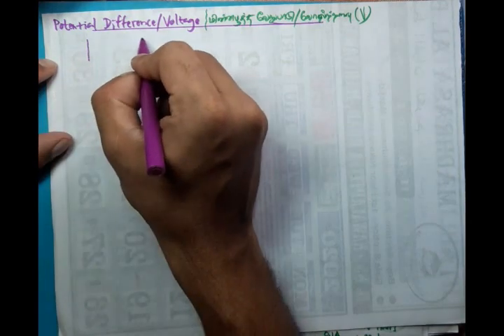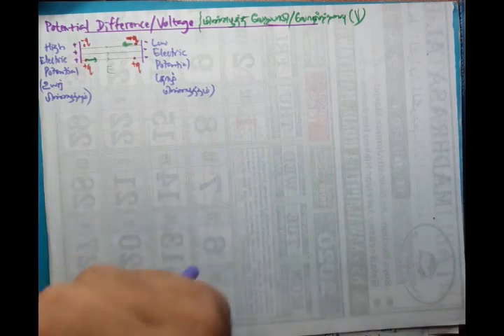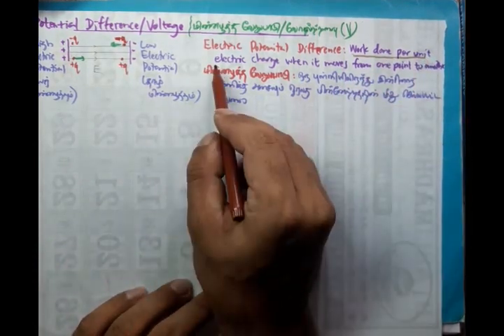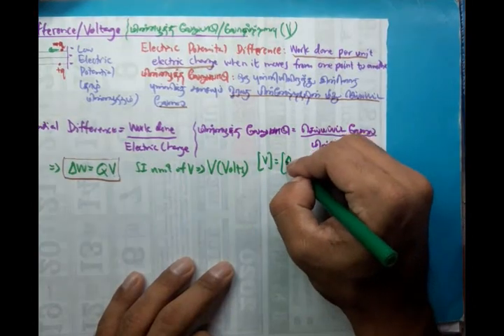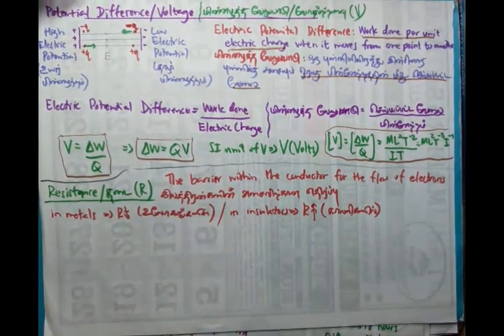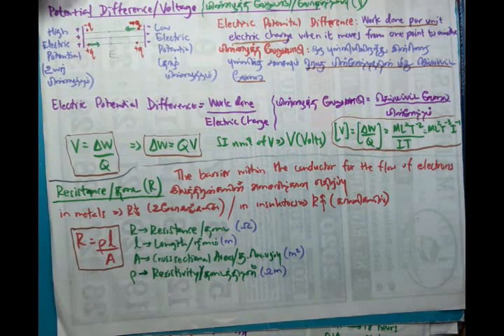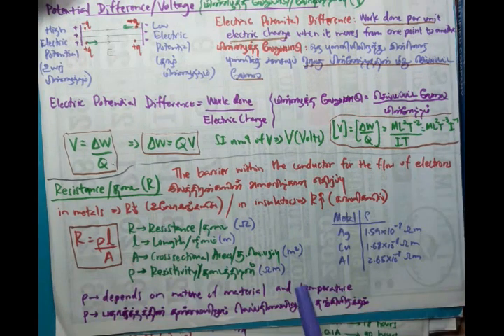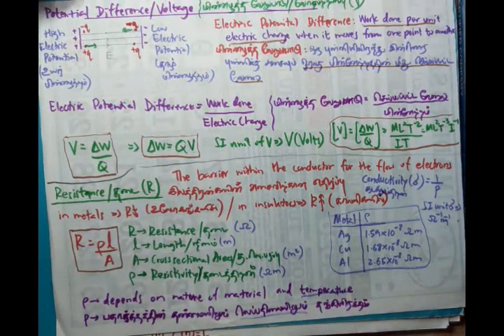Electricity Tutorial No. 02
Voltage | Resistance | Resistivity
மின்னழுத்த வேறுபாடு | தடை | தடைத்திறன்

Explanation for both English Medium and Tamil Medium students